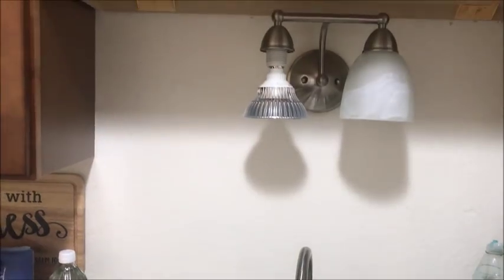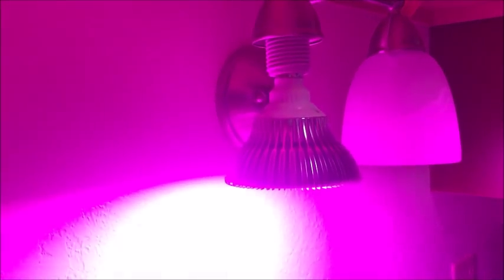Easybright LED Grow Light Bulb💡 // Angels Grove Co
Hi guys, check out this awesome led grow light bulb. It is perfect for beginners who are looking for a great grow light that is still small and functional for your plants!

🌸 PRODUCT LINKS🌸
Grow Light Used

🌸PLANTS FEATURED🌸
Echeveria Lola
Echeveria Lilicina

🌸 ABOUT ME 🌸
My name is Jessica and my husband and I make garden and home design videos. We live in Western South Dakota zone 5. I grew up gardening with my parents and grandparents here. I love succulents and gardening and hope to inspire you to have an amazing garden all year long!